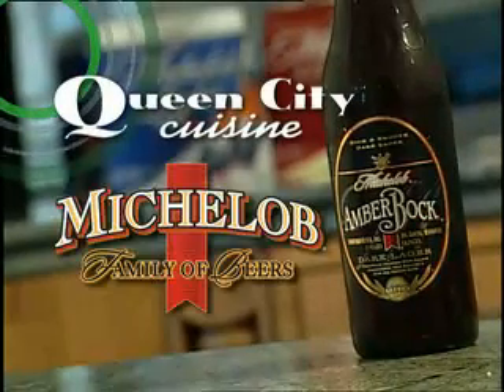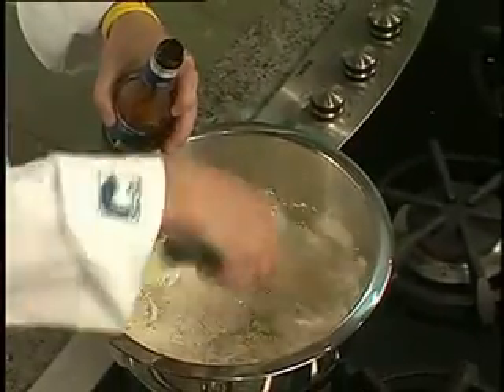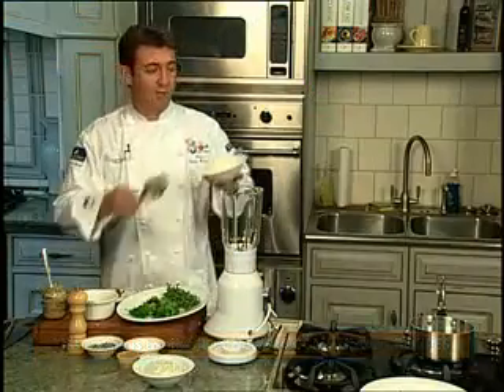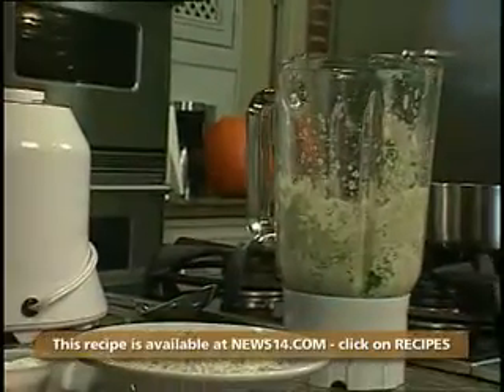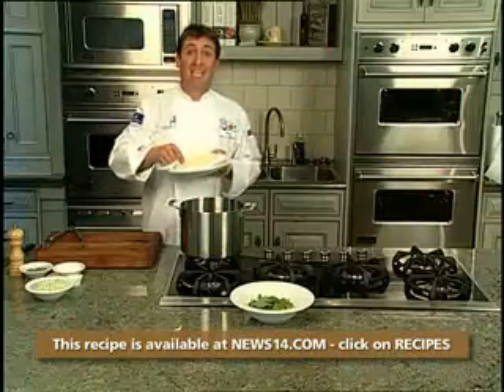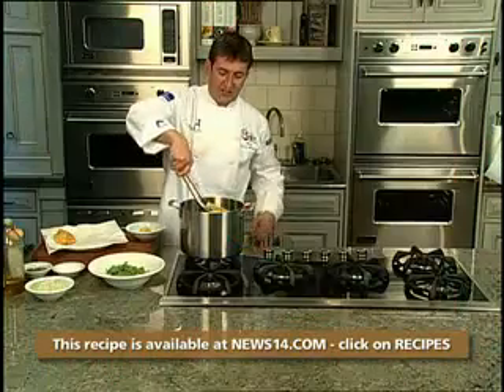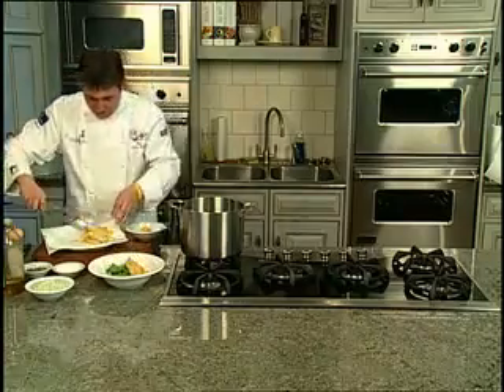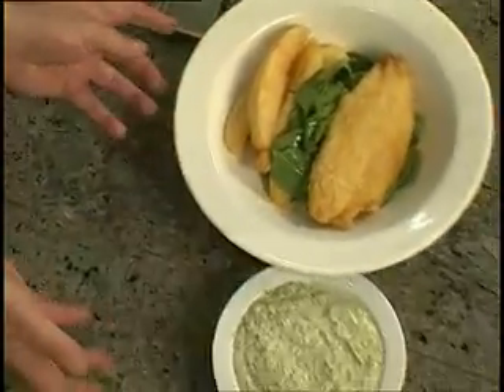Queen City Cuisine - Talapia Fish & Chips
Queen City Cuisine - Talapia Fish & Chips: I was the "A" camera operator and the editor for this series of cooking shows which aired on TWC News 14 in 2007